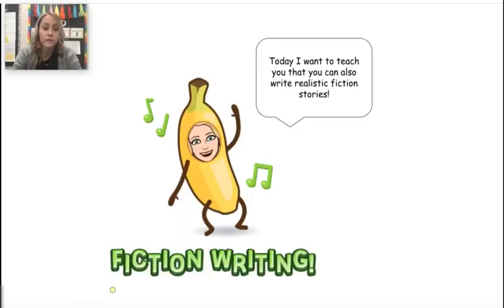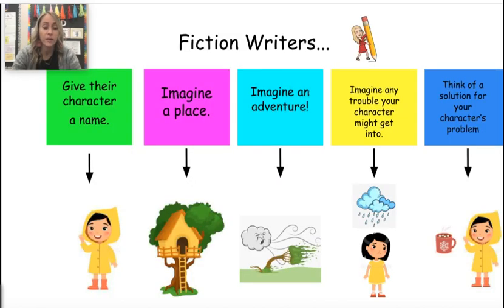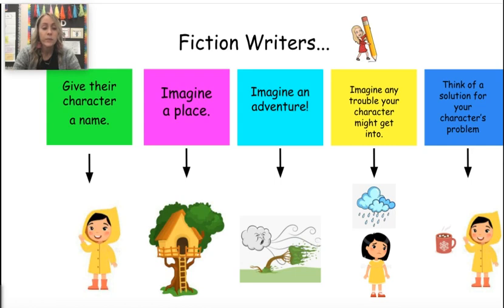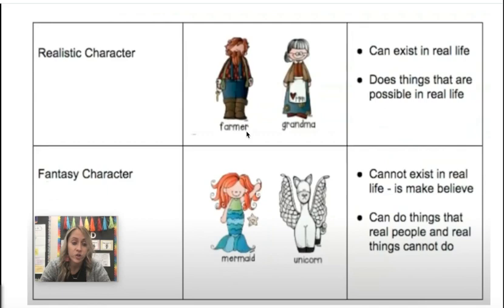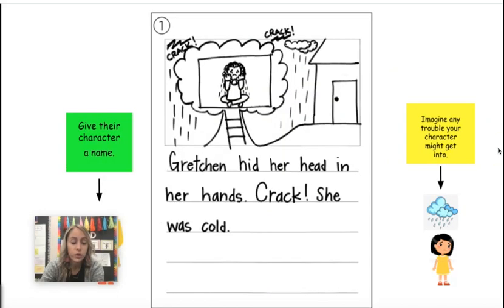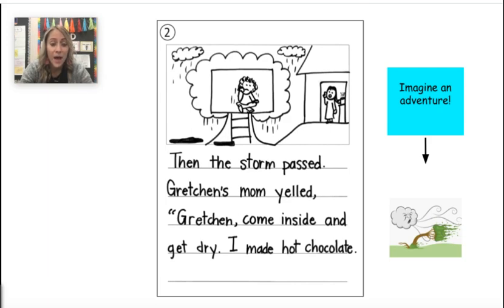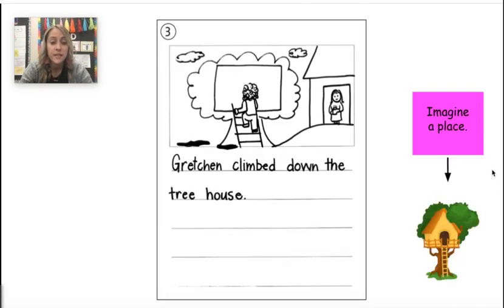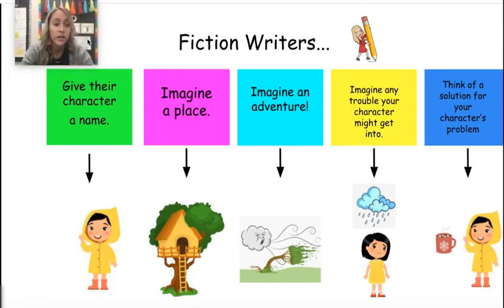Mrs. Ferris: Realistic Fiction Lesson 1